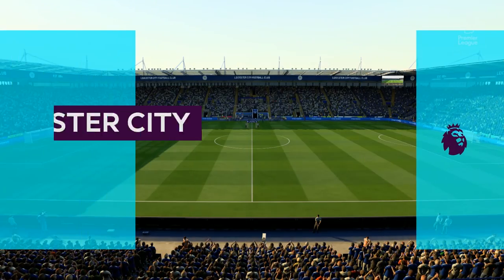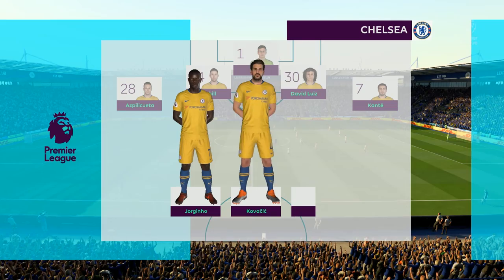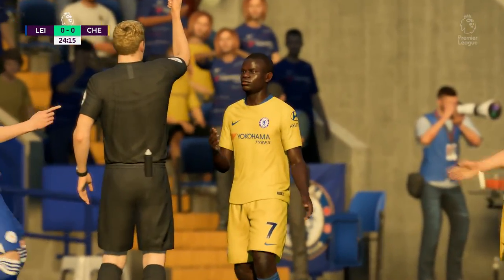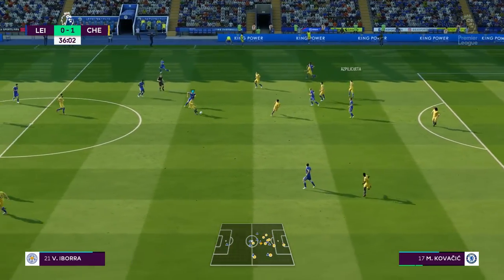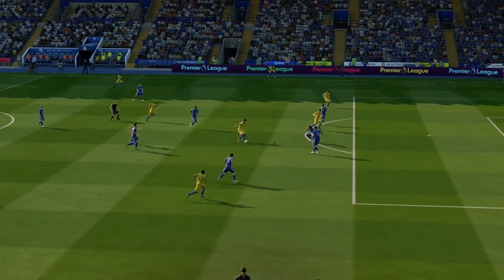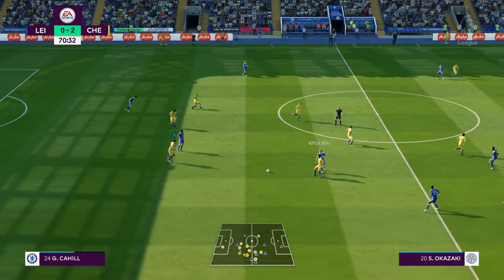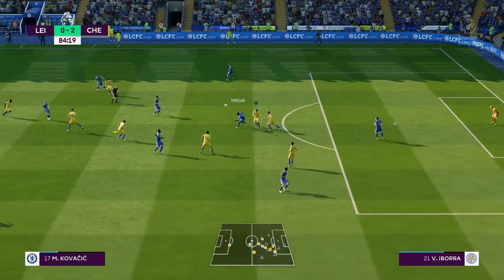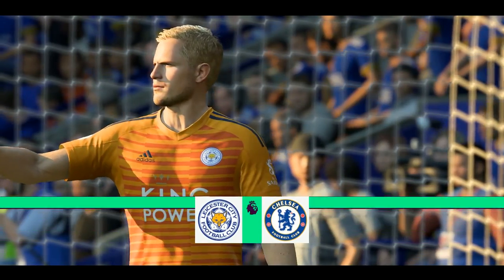CHELSEA VS LEICESTER CITY|| PREMIER LEAGUE 2019|| HD GAMEPLAY || FIFA 19|| HIGHLIGHTS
Event details: Premier League
NAME: Leicester City - Chelsea
DATE: May 12, 2019
VENUE: King Power Stadium, Leicester , England

THIS IS THE GAMEPLAY OF FIFA 2019.